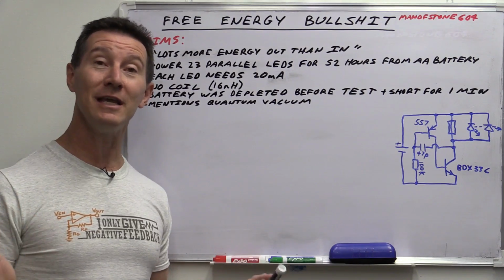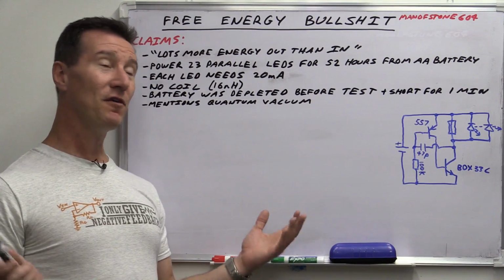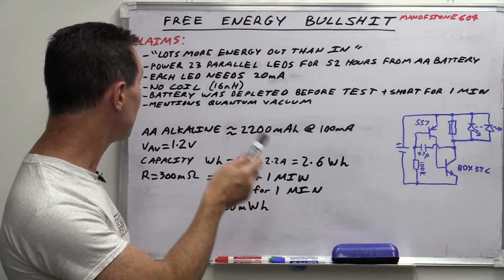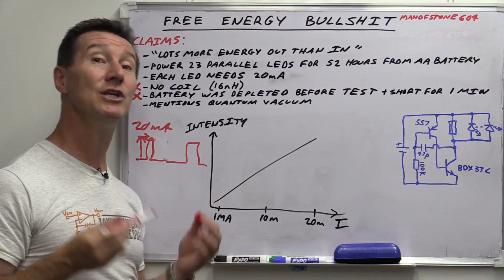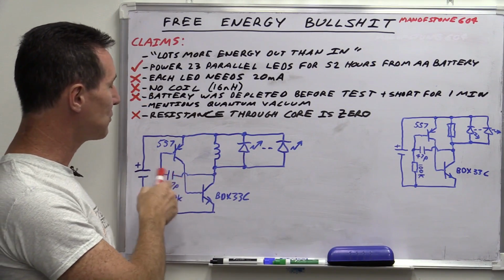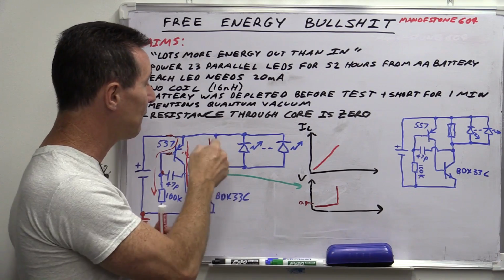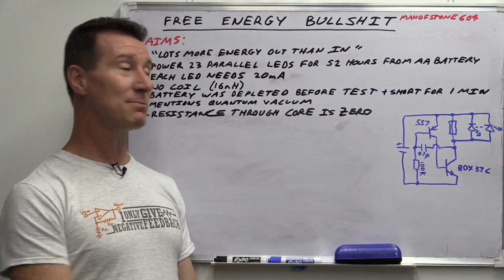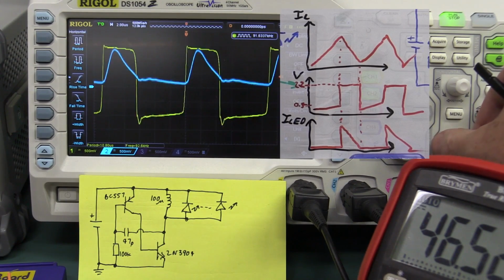EEVblog #708 - Free Energy Overunity is RUBBISH!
Are the laws of physics being bent?
Dave explains why free energy / over unity / quantum vacuum circuits are rubbish. And how to find out what's really happening here by using basic engineering principles.
Can a bunch of toroids, some wire, and a simple circuit boost converter really generate more power than you put in and power 23 LED's for 52 hours?
He goes through the claims and debunks them one-by-one.
Explains how the circuit works and then builds up the circuit and takes some measurements to show that the energy can easily come from the battery and not some quantum vacuum.
This is as much a demonstration of basic ballpark system engineering, calculations, and understanding, as it is debunking.